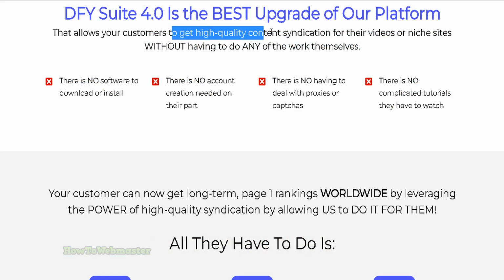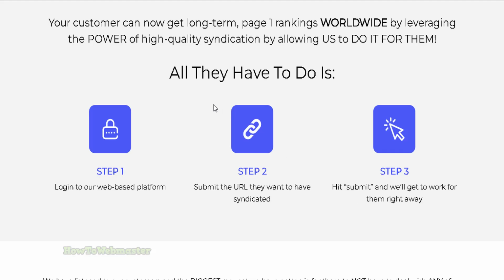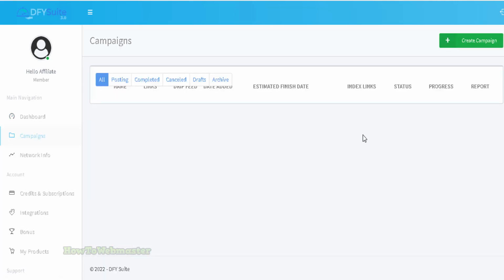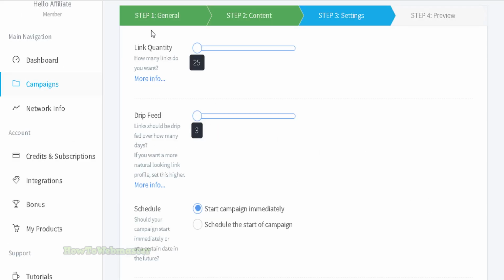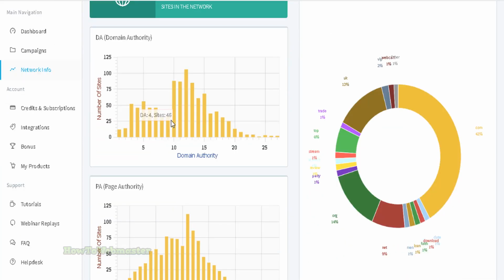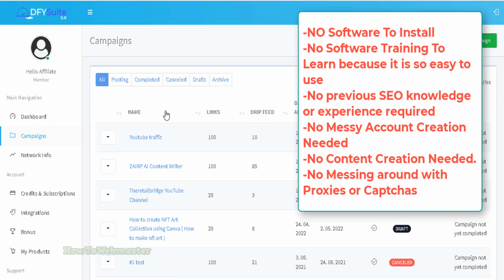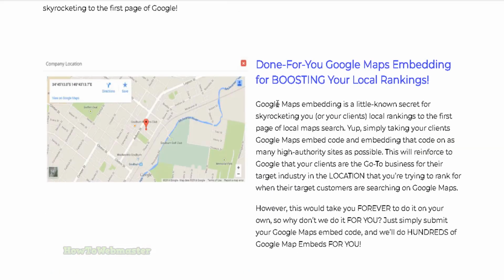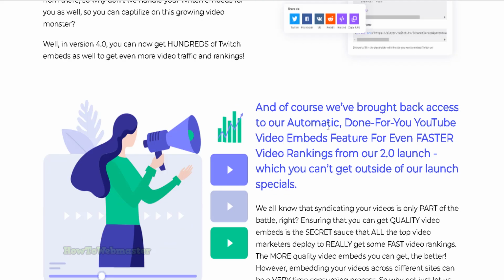DFY Suite 4.0 - Automatic Link Building SEO Tool Product Launch!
DFY Suite 4.0 will be launched on May 18, 2022. This is the easiest SEO link building tool I have tested thus far. Build backlinks and increase rankings for websites, ecommerce shops, videos, blogs, etc.

Here's the launch schedule starting on May 18 at 11:00 AM EST.
6-hour Early-Bird launch price at $34.95 then FAST rising dimesale kicks in.
Final day for any discount prices for this launch will end on May 23.
At this time, All Bonuses expire, all Coupons expire, and the Price goes to $67 at midnight!